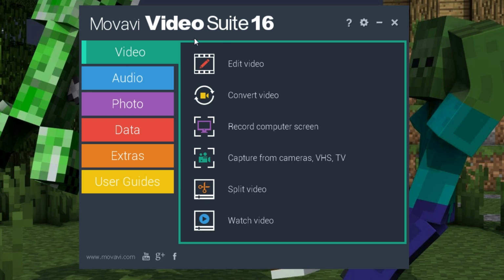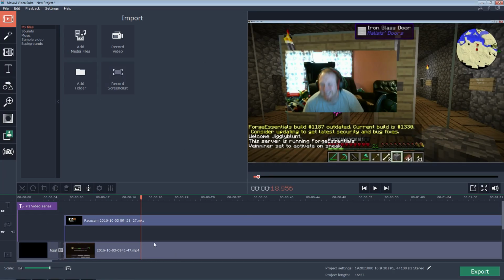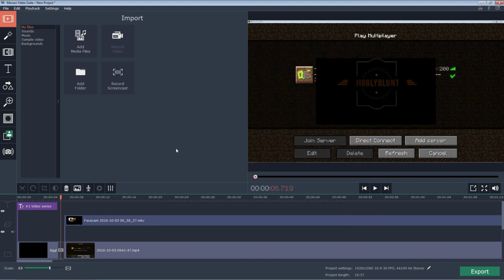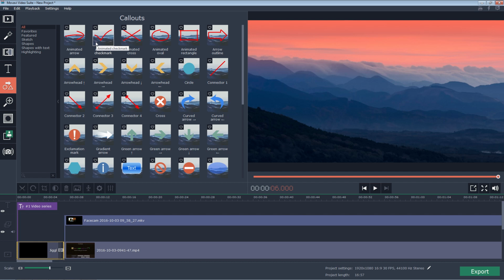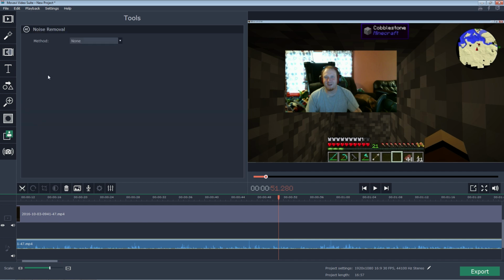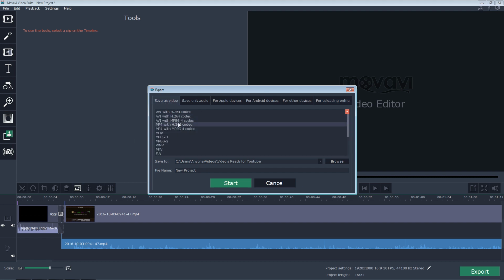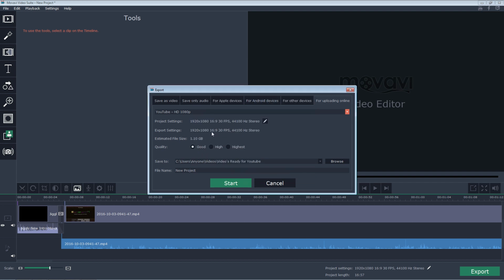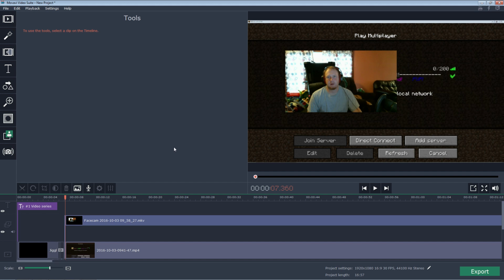Movavi How To Use Video Suite 16 | Movavi 16 Overview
Welcome to the newest video suite from movavi. Movavi video suite 16 has more updated and more edit options avaiable. I will show you some how to's and briefly review the product with you. I love this editing software and I hope you enjoy the overview.

Credits:
Artwork For Channel:

BH & Mr. Welch - Beyond Life